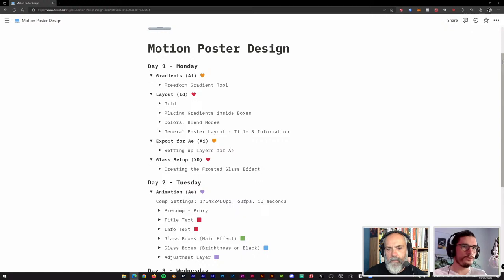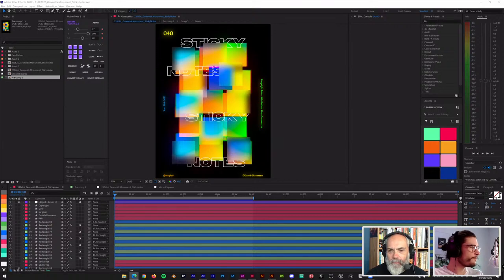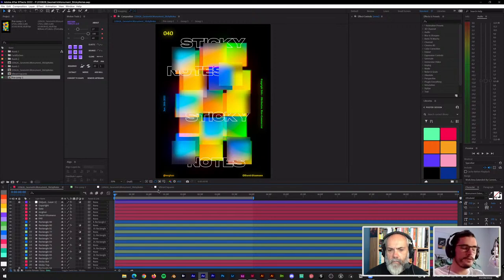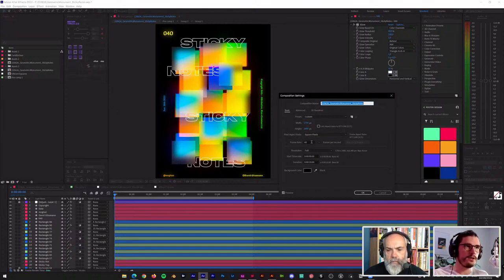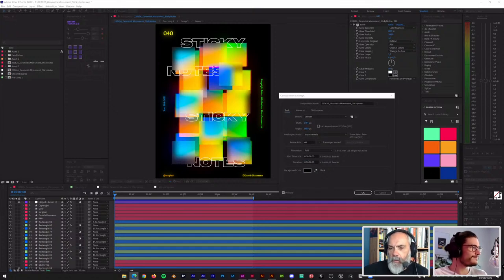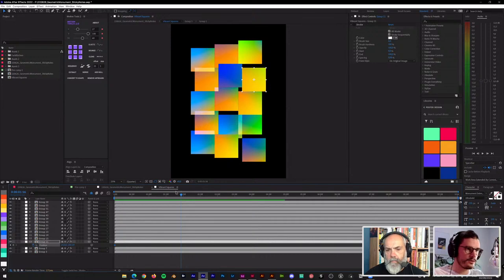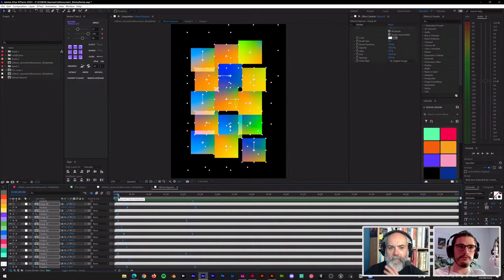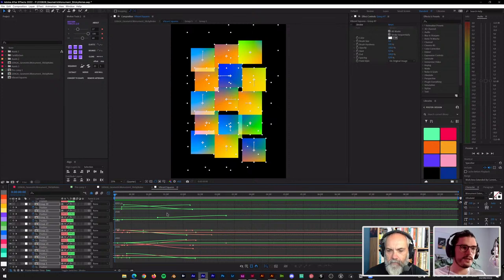Animated Poster Design with David Glissmann and Tony Harmer Day 2/3 | Adobe Live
Adobe Live is now streaming with creatives from the UK, coming straight to you at home from 12pm – 1pm, every Monday, Tuesday and Wednesday.

We’ll be joined by guest artists, designers and photographers to provide you with tips, tricks and inspiration.

Spend an hour with the Adobe UK creative community and get the conversation started – our community is looking forward to chatting with you.